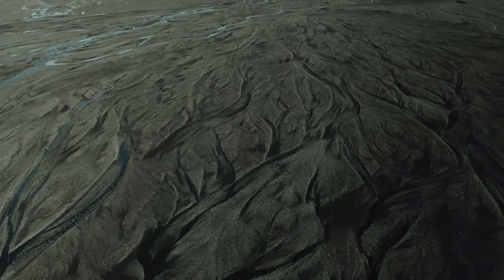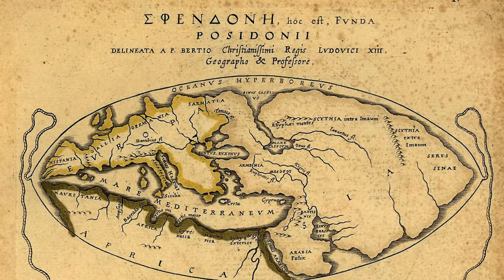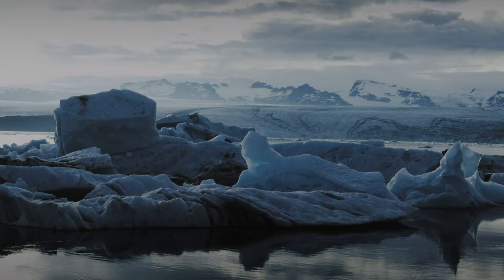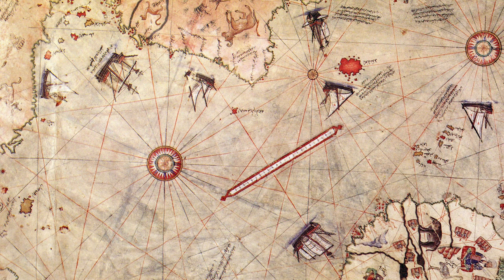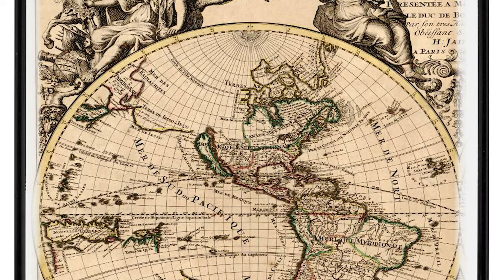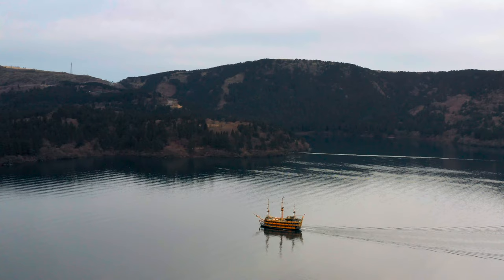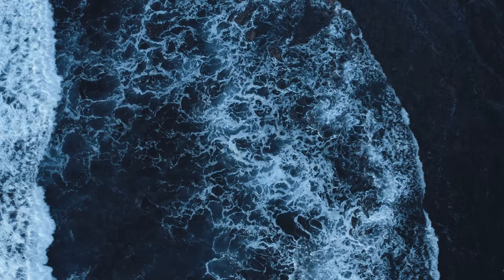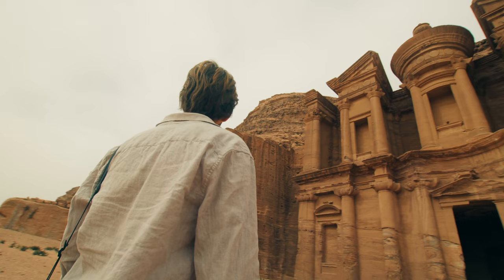The Amazing Piri Reis Map (And The Secrets Behind It)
The Piri Reis Map, a secret historical artifact, created by the Ottoman admiral and cartographer Piri Reis in 1513, is a rare surviving document that presents a remarkable depiction of the world as known at the time. What sets this map apart is its inclusion of detailed coastlines of South America, Africa, and portions of Antarctica—a landmass that was not officially discovered until centuries later.

As we examine the intricate details of the map, we uncover intriguing anomalies and unexplained features. The precision of the coastlines, accurate relative longitudes, and even the inclusion of mountain ranges hidden beneath thick ice in Antarctica raise perplexing questions about the sources available to Piri Reis.

Are you ready to venture into the realm of ancient cartography and unravel the enigma of the Piri Reis Map? Join us for an unforgettable journey of discovery and intrigue.

 / channel